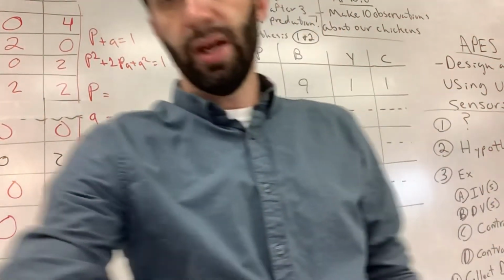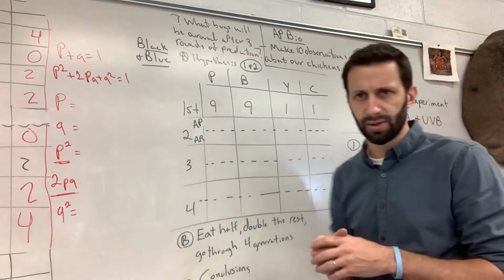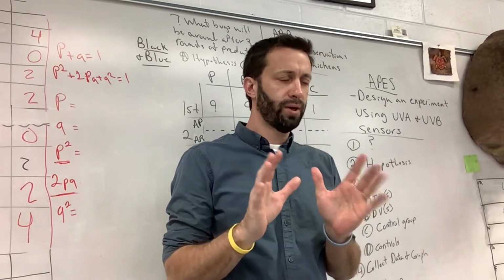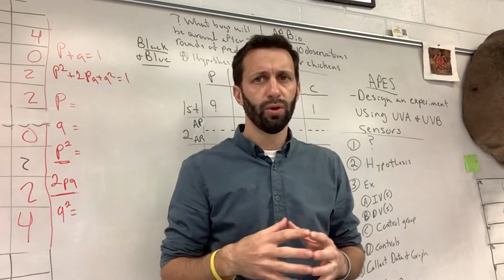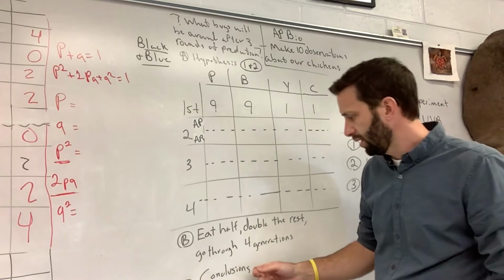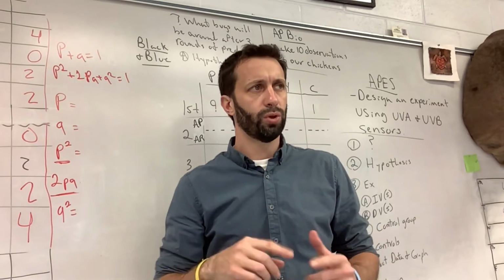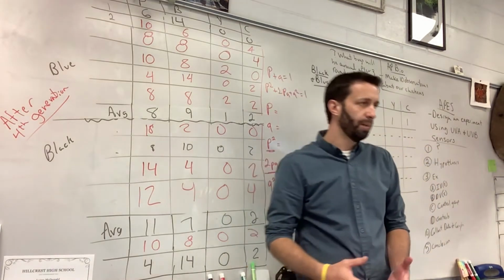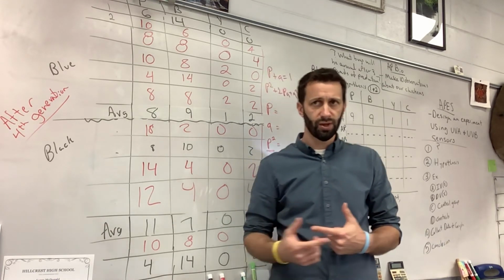Ap bio 4-9 d5. Bead bug lab. Evolution, natural selection, camouflage